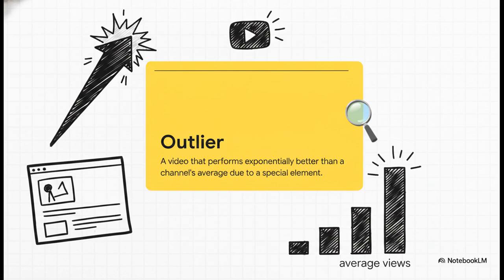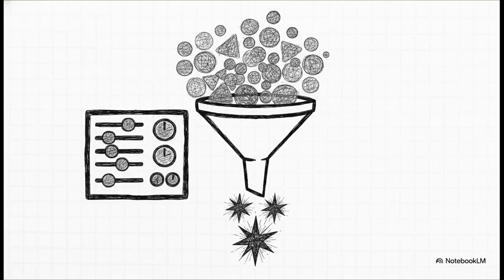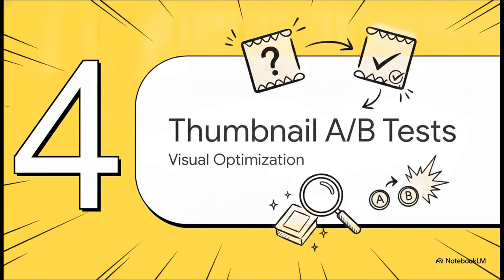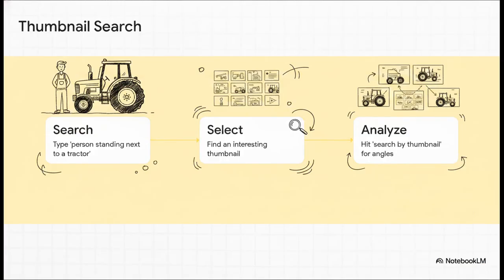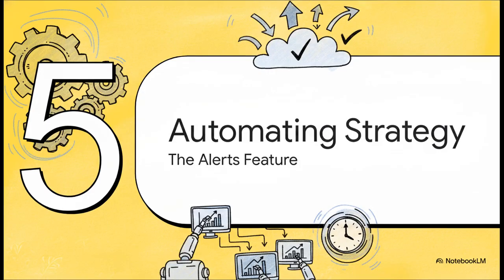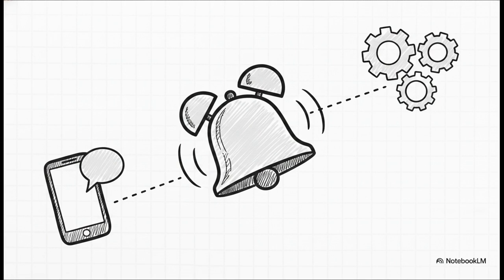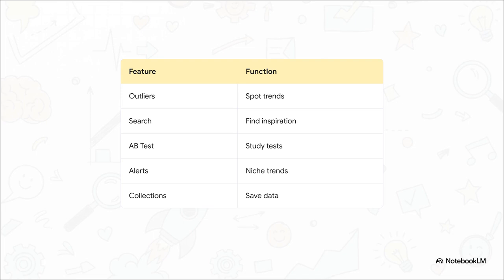How I Actually Get 100M+ Views Per Video